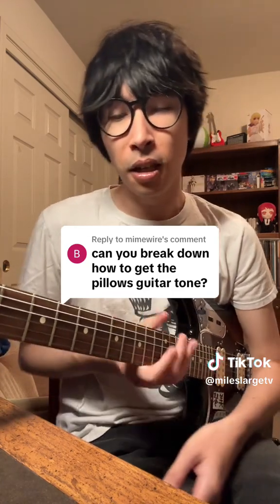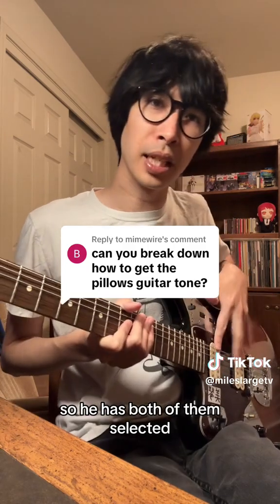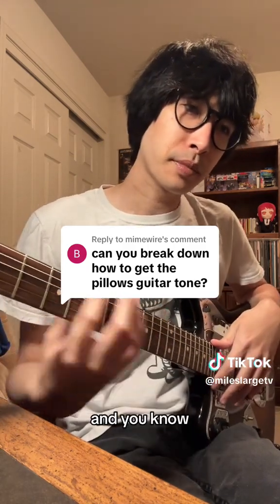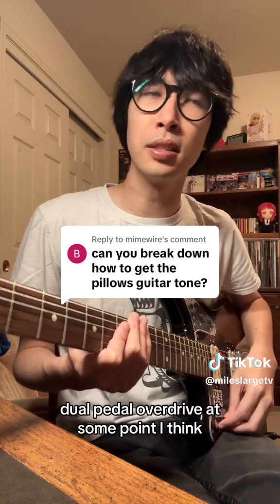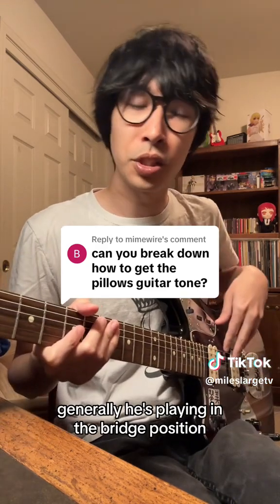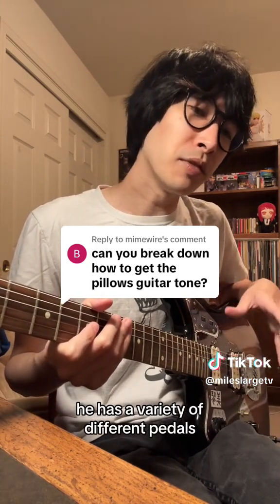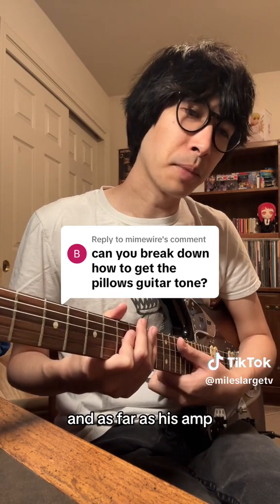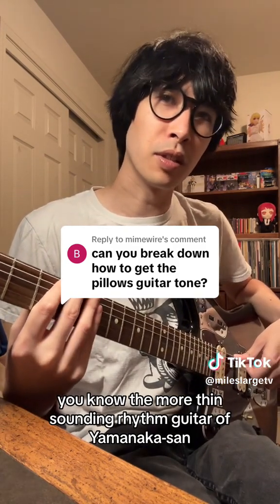How to get that thepillows guitar tone!